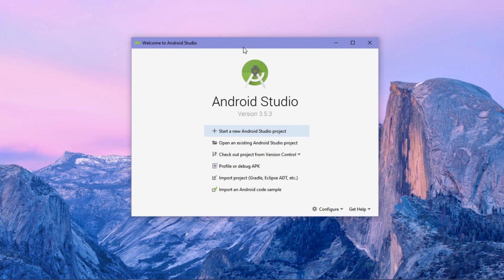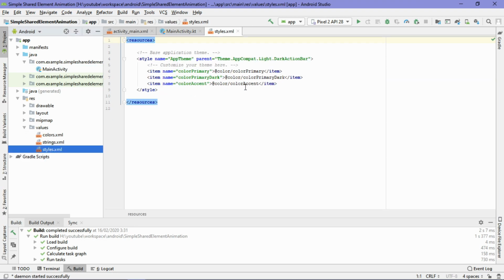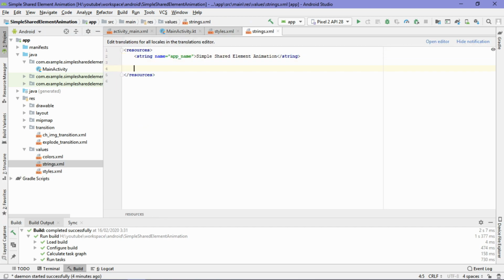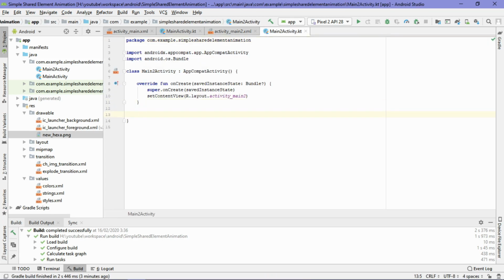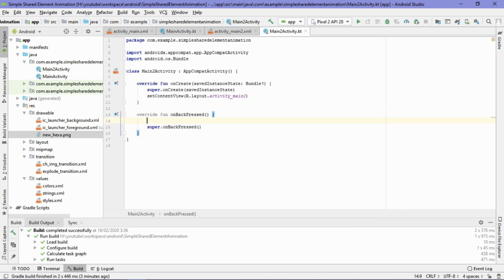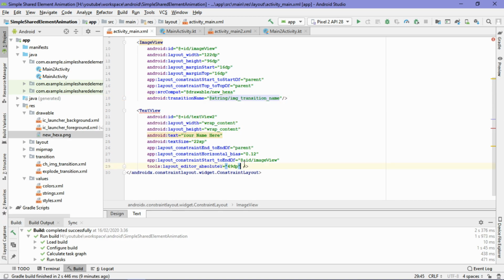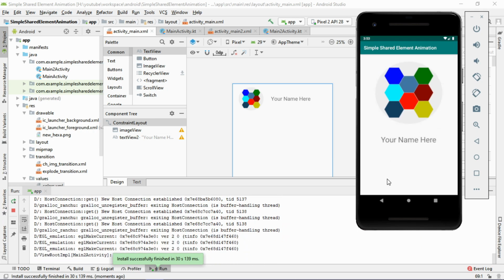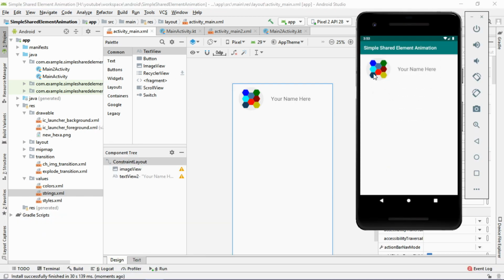Android Simple Shared Element Animation - Beginner Simple Example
This video aim for beginner who search for simple example while they learn Android programming. The history to make this video is when my self difficult to find simple example to understand the concept what I want to learn. Usually I find complicate example, maybe because author the other example want to make their example interesting.

In this example I show you how to use shared element  on Android using XML, I hope this video can help you with your journey in Android development. :)

If you have some problems or difficulties or have some other questions then you can ask me in the comment bellow. I will try answer your questions. :)